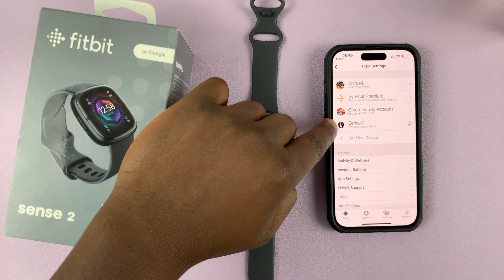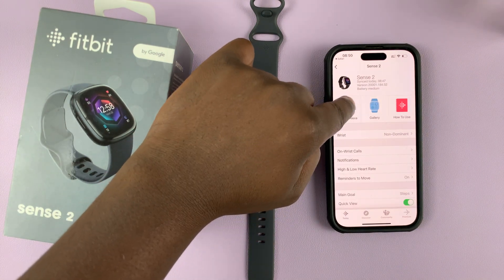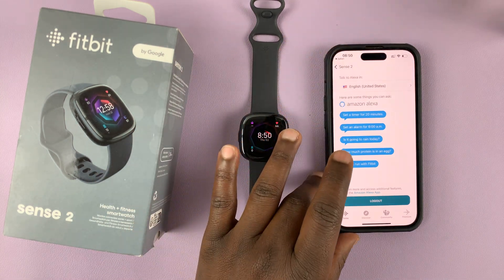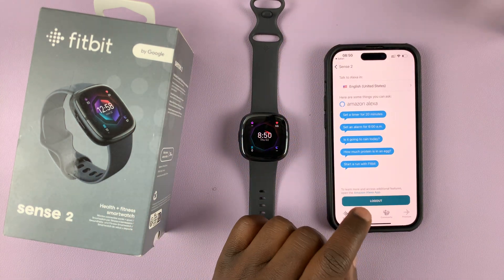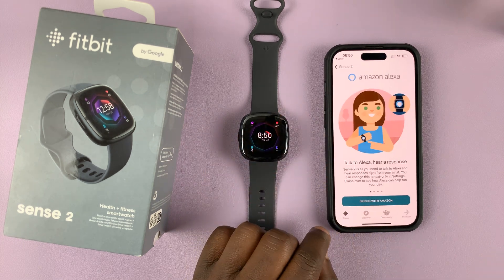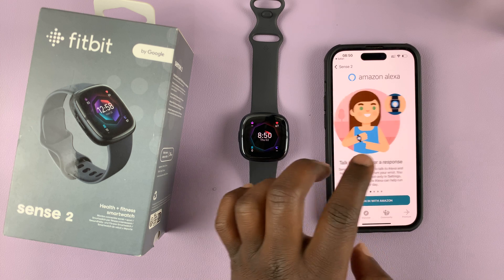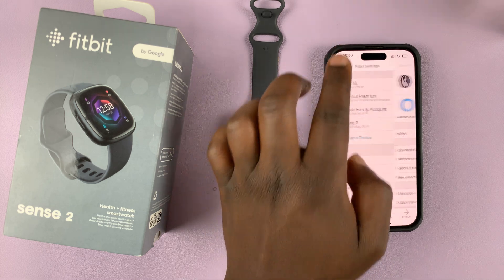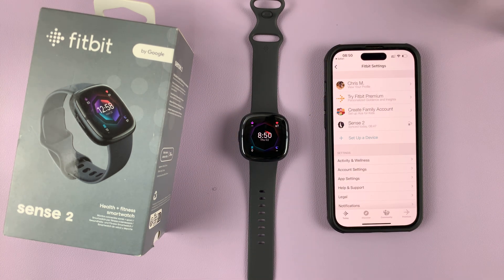How To Remove Amazon Alexa From Fitbit Sense 2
Here's how to remove Amazon Alexa from Fitbit Sense 2
Usually, when you set up your Fitbit Sense 2, you're given the option to set up Amazon Alexa on your watch. However, this process can be skipped and done later on your Fitbit application.

If you feel you don't want Amazon Alexa on your Fitbit watch and app, you can remove it or log out from your Amazon account.
To do this:
Launch the Fitbit application
Tap on the profile icon at the upper left corner
Tap on your Fitbit linked to the application
Tap on Amazon Alexa
Tap on Logout, then select Logout to confirm the process

Cell Phone Tripod Adapter